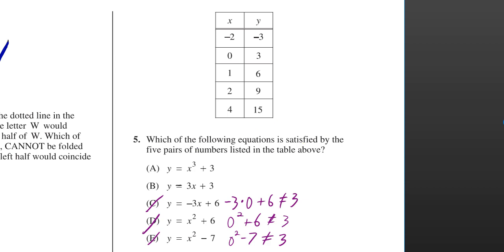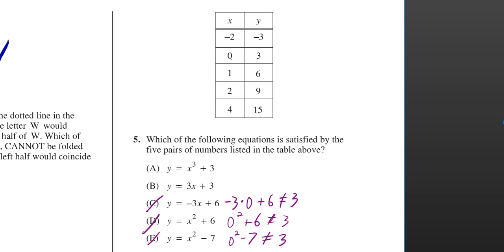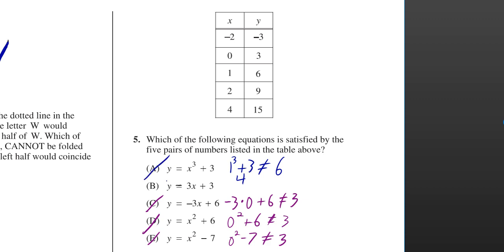#05 Official SAT Practice Test 2012-13 = 2014-15